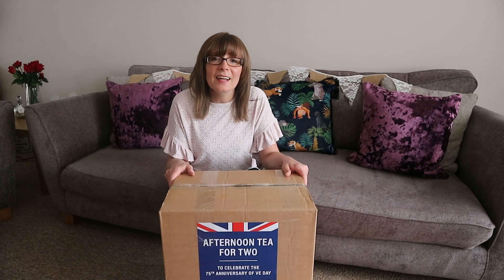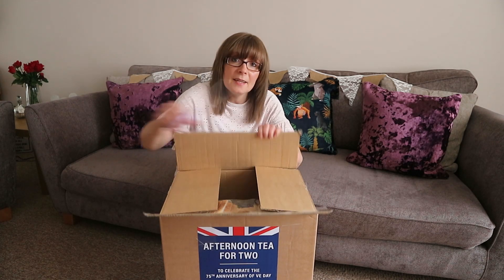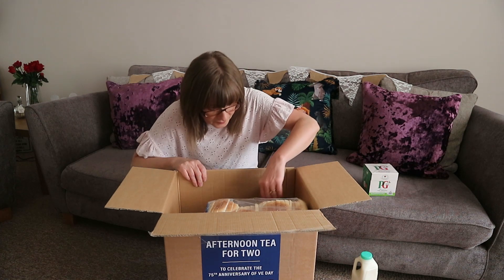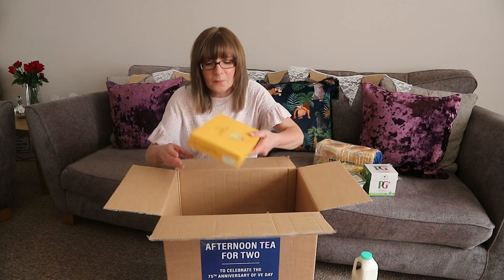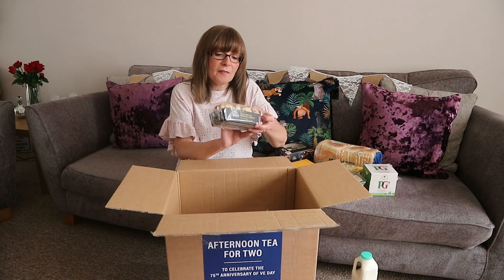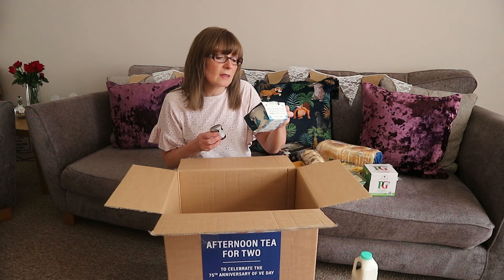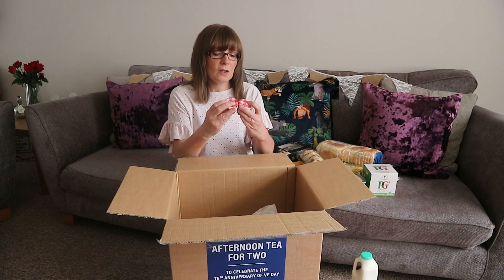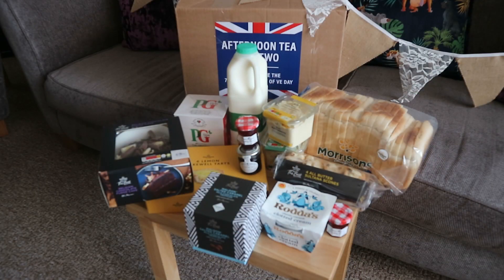Morrisons Afternoon Tea for Two | To Celebrate The 75th Anniversary Of VE Day.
Another Morrisons food box to open! This time its a box full of goodies for an afternoon tea in celebration for the 75th anniversary of VE day.